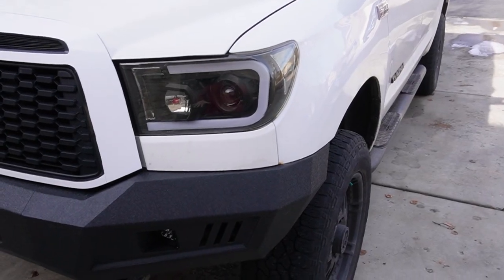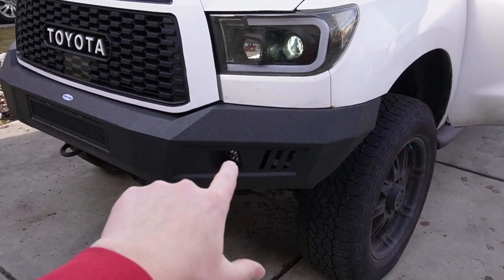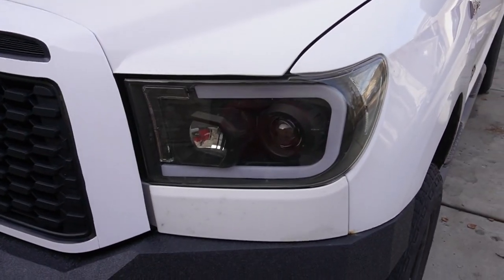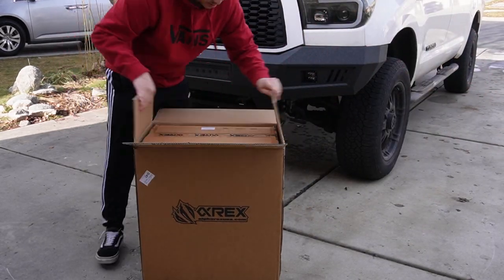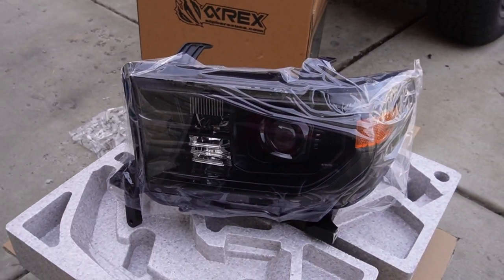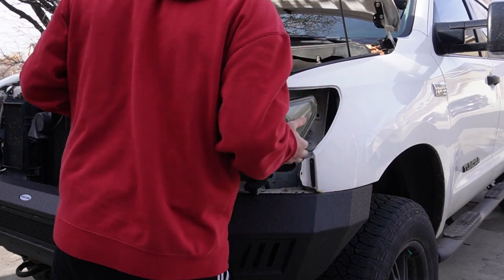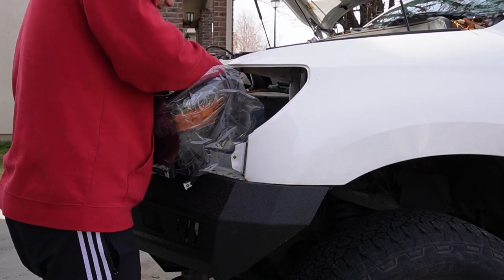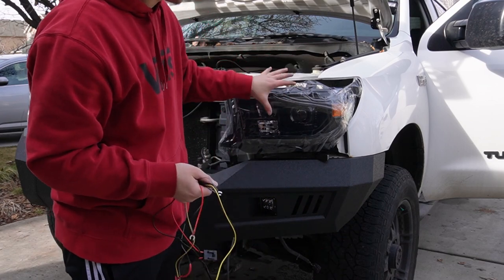The BEST LED Headlights For Any Toyota Tundra!!??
Love the new look, much better then the old aftermarket ones!